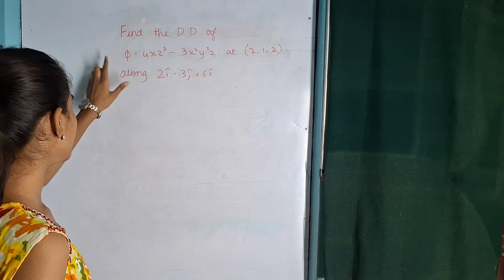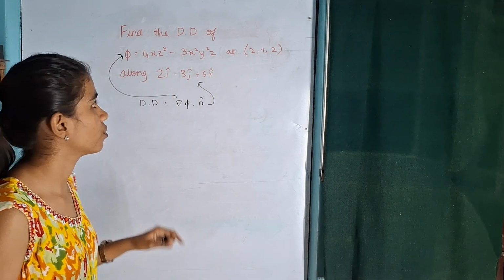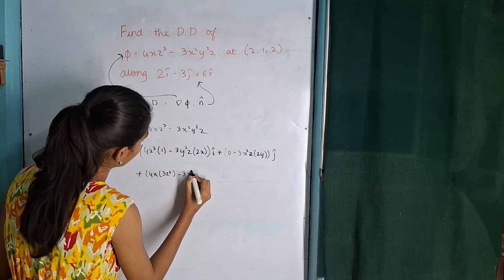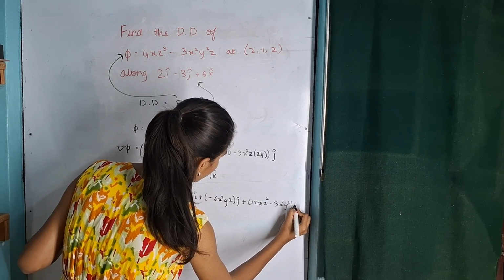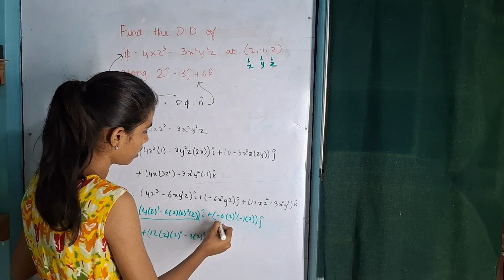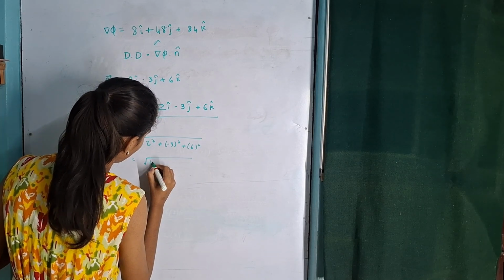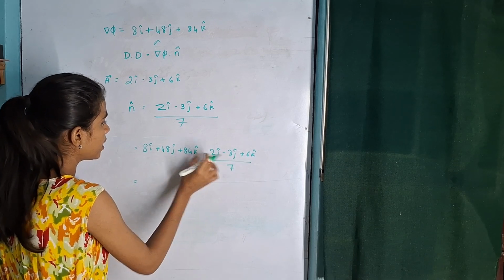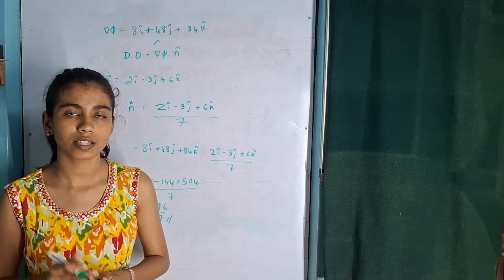Vector Calculus | Directional Derivative | Problem-2 | Engineering Mathematics | Priyanka Kalwad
Vector Calculus : Directional Derivative Problem-2 by Priyanka Kalwad

Throughout the video, we'll provide step-by-step solutions and explanations so that you can follow along and understand the process.
This Concept is very important in Engineering & Basic Science Students.

Priyanka Kalwad